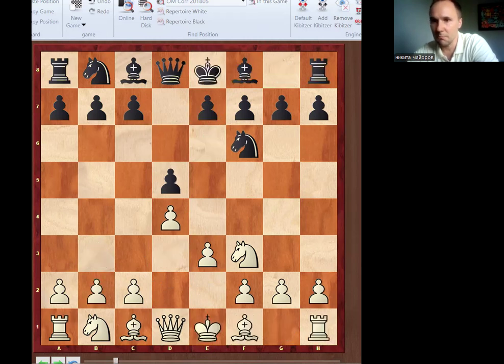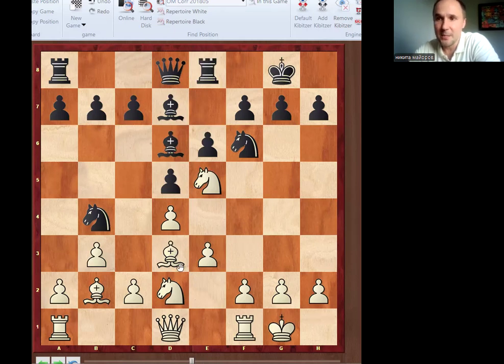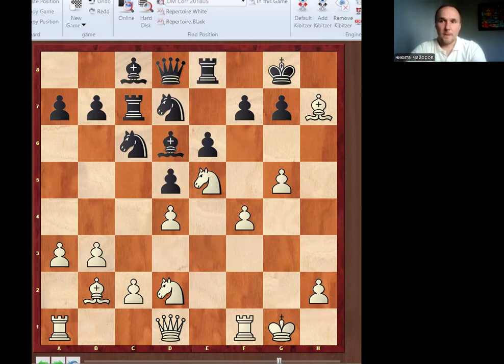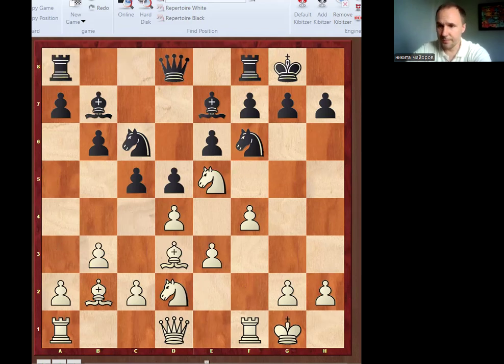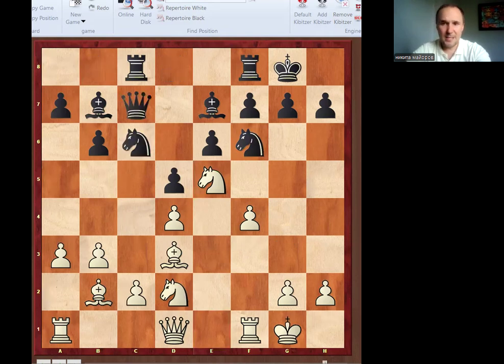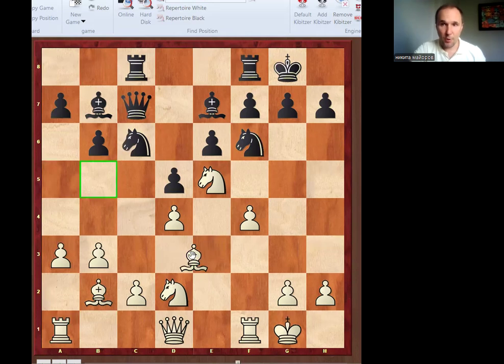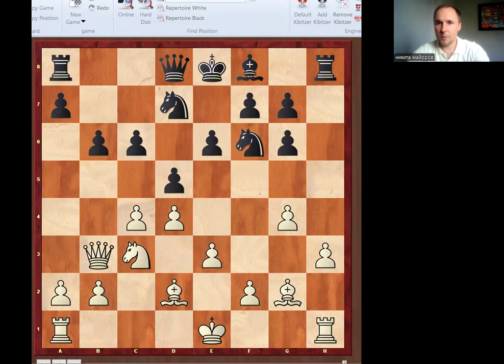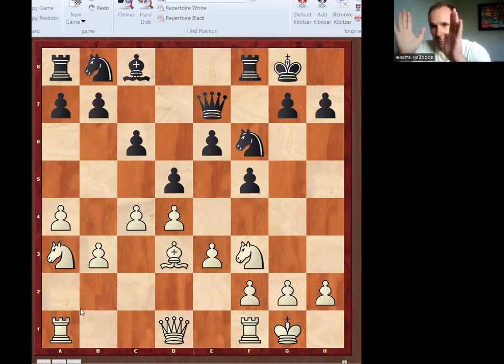How to Play the Colle–Zukertort System | Complete Opening Guide for White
How to play the Colle-Zukertort System? Is it a sound opening choice for an attacking chess player? Is it a good option for a beginner or it works better for a club level player? How to attack with white in this opening?